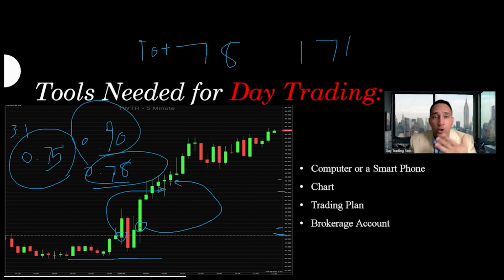The Tools Needed for Day Trading. Day Trading Fans, Chart Technical Analysis, Strategies, Psychology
The entry-level course is a perfect fit for those highly motivated individuals looking for a starting point into their journey as consistently profitable Day Traders. Invest one hour of your time to navigate through the basics of Day Trading, the Stock market, and what it takes to achieve financial freedom.

Why Day Trading for a Living?
• Day Traders don’t have to answer to a boss.
• Day Traders control their own time.
• Day Traders can work remotely from home, enabling anyone to generate an income.
• Day Trading doesn’t require a college degree or formal education.
• Day Trading doesn’t limit you to a maximum pay like other jobs. The potential to enrich yourself is unlimited.
• With today’s technology, Day Traders use their computers and phones to generate extra income while working full-time or running their own businesses.

Day Trading Fans offers comprehensive training courses tailored to the trader’s experience and goals. Furthermore, Day Trading fans help the trader become a Licensed Proprietary Trader.